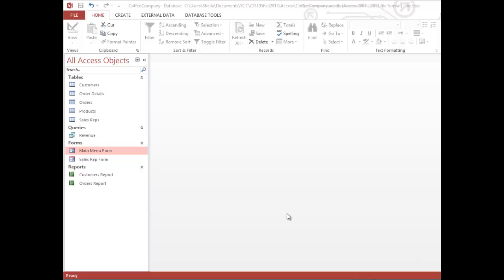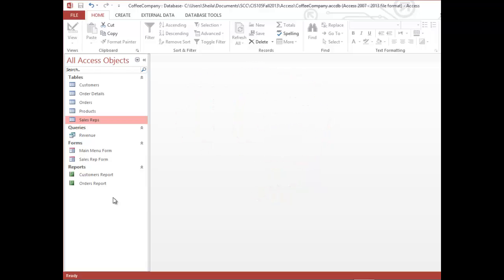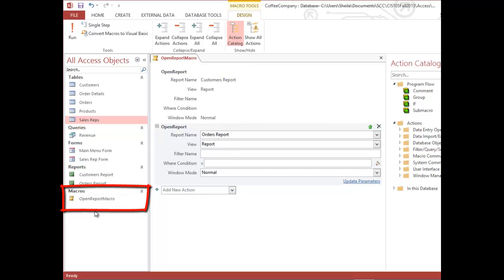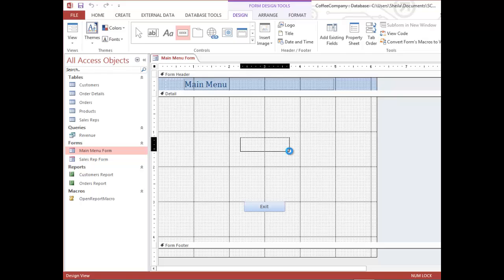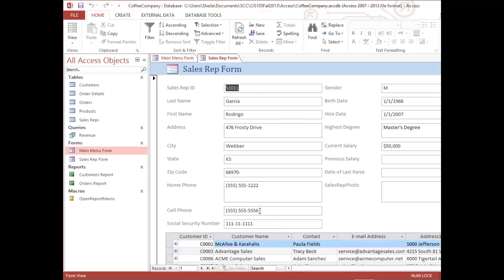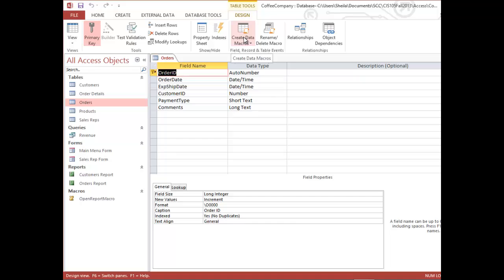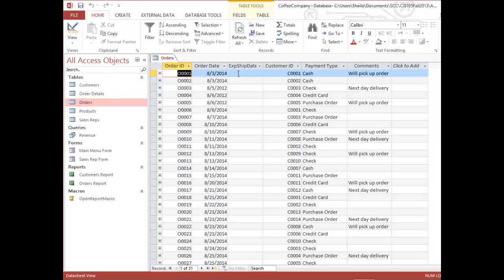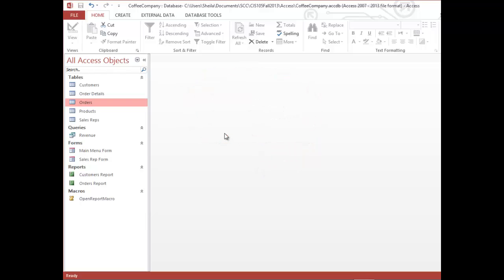Access: Embedded, Data and Stand-Alone Macros